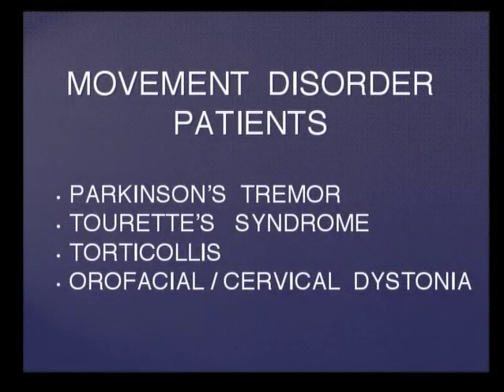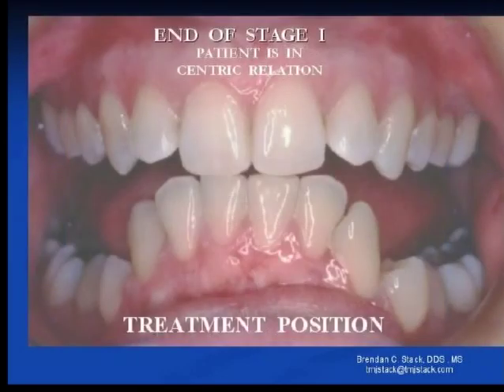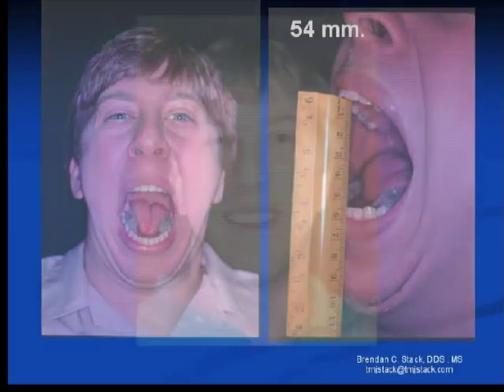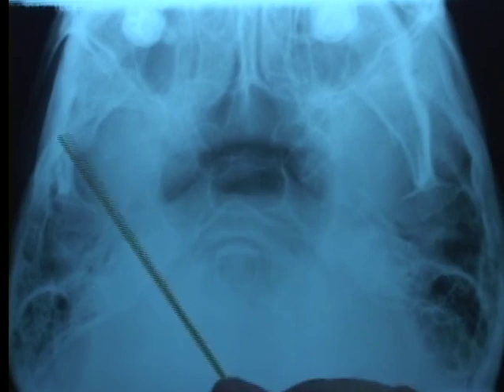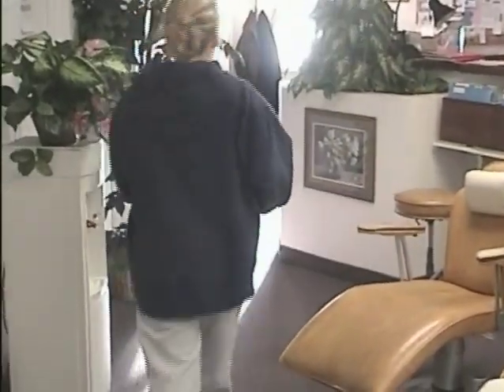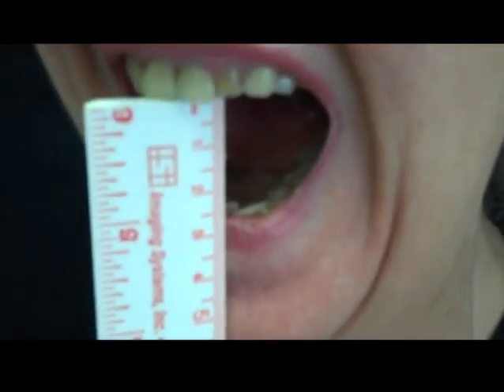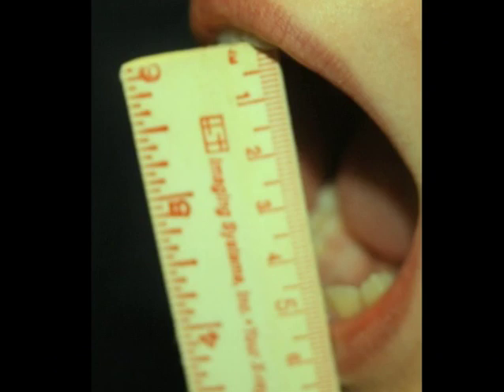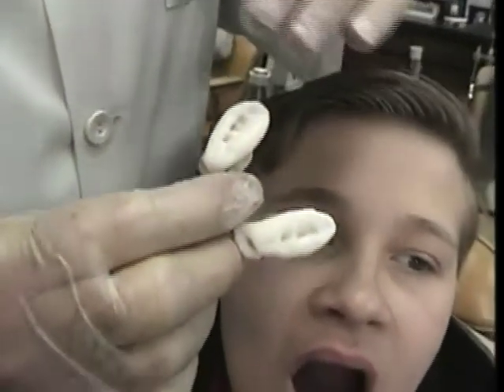Motor Movement Disorders with TMJ Therapy - Dr. Brendan Stack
Motor Movement Disorders
Parkinsons Tremors
Tourette's Syndrome
Torticollis - Oral Facial/ Cervical Dystonia